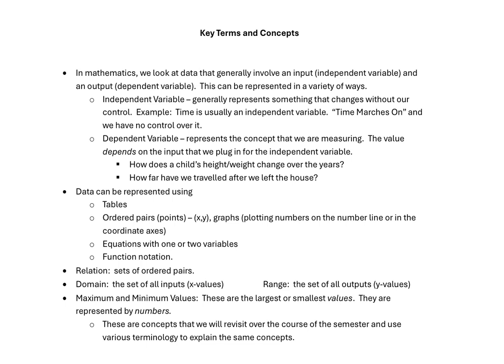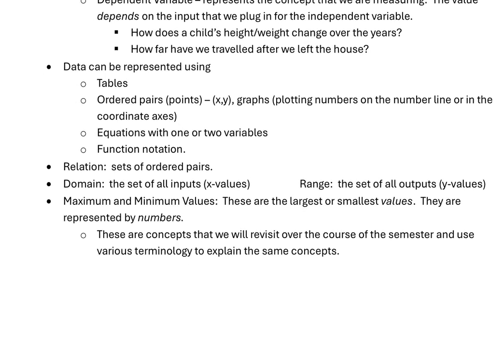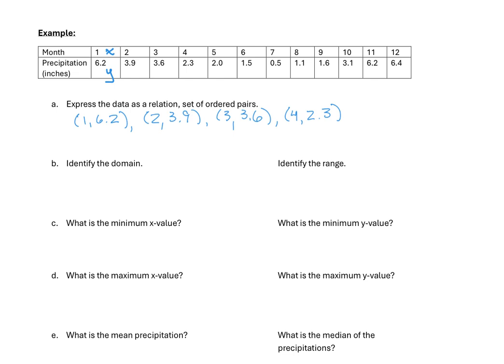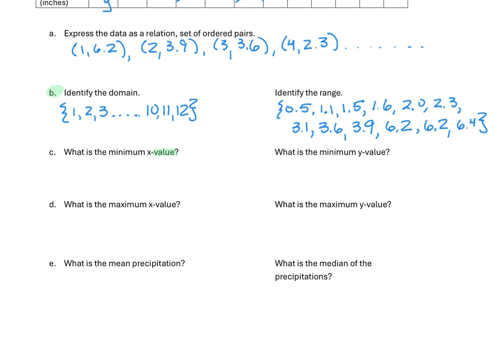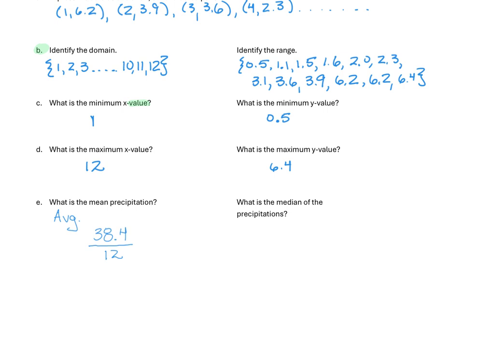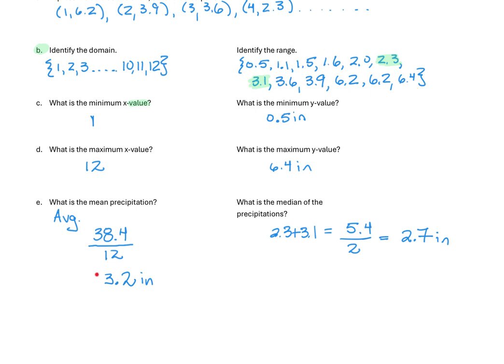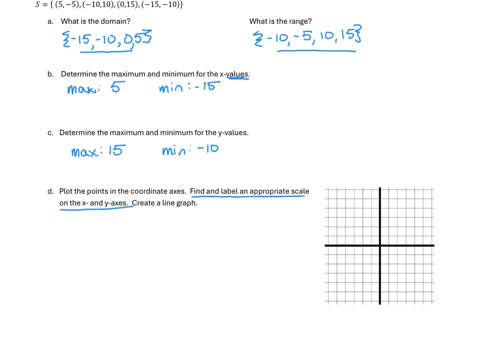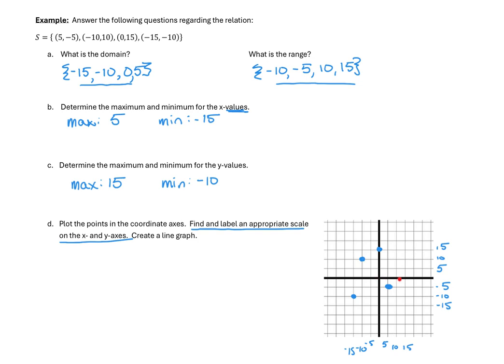DACC - Math 1220 - A.1 Part 2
Representing and Analyzing Data